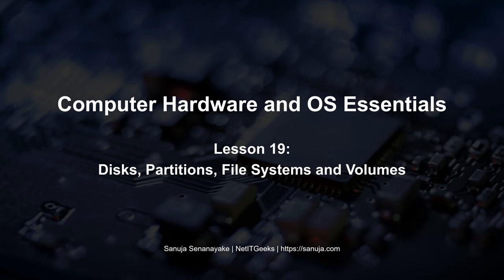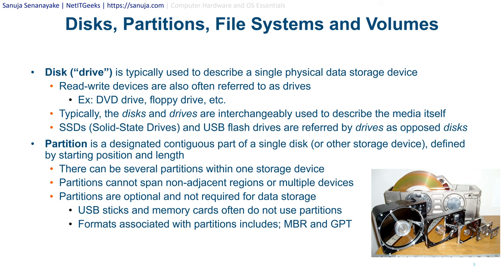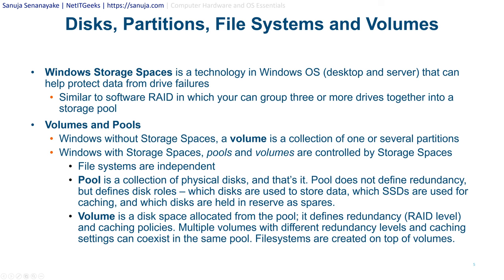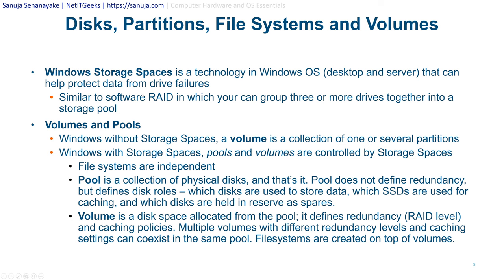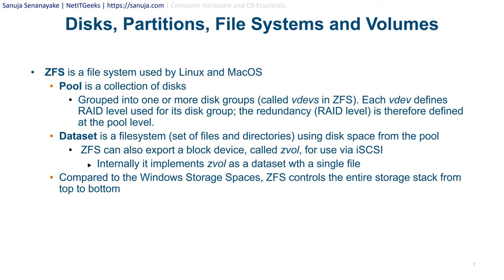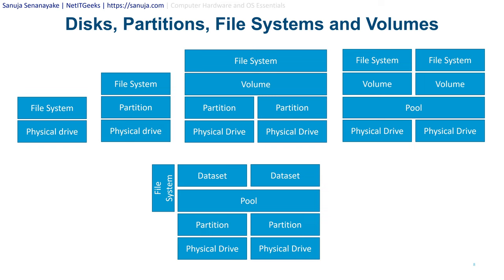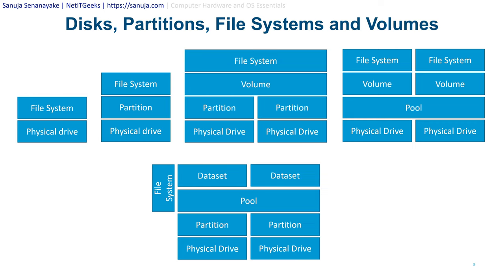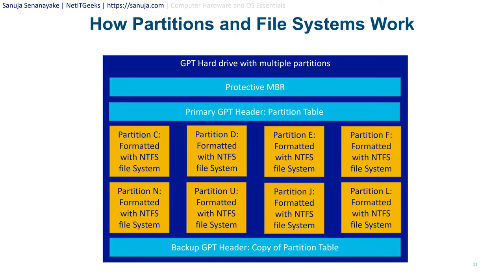CompTIA A+ L19: Disks, Partitions, File Systems, and Volumes - Computer Hardware and OS Essentials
This is a custom-created lecture series we created (Sanuja Senanayake and Manuja Senanayake) based on the CompTIA A+ certification program. However, the lectures have additional information that may or may not be related to the CompTIA A+ program. These lectures are created for those of you who are taking first-year university of technical school IT programs.

Chapters:
00:00 - Introduction
00:57 - Disks, Partitions, File Systems and Volumes
25:00 - How Partitions and File Systems Work
37:57 - Using Disk Management to Manage Hard Drives
56:50 - Improving Hard Drive Performance

Co-producer and technical advisor:
Manuja Senanayake